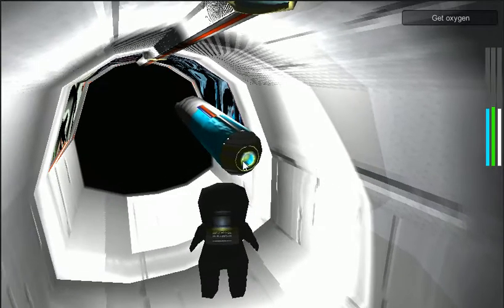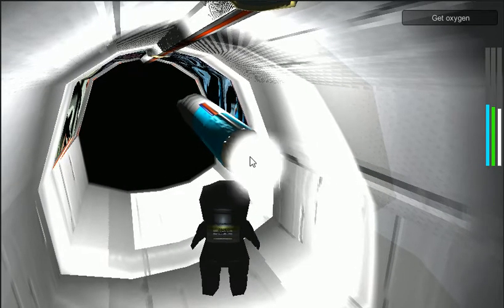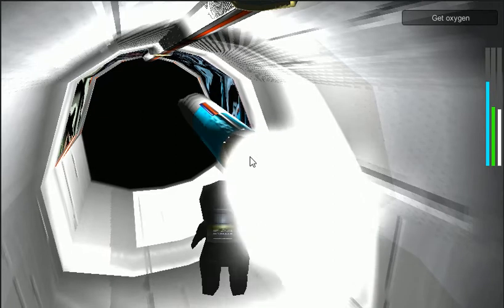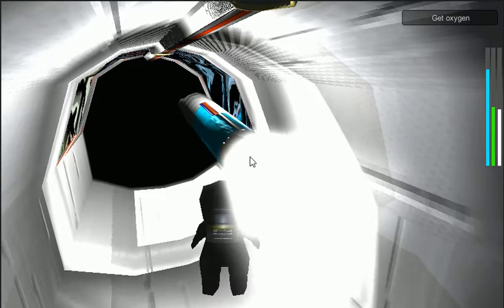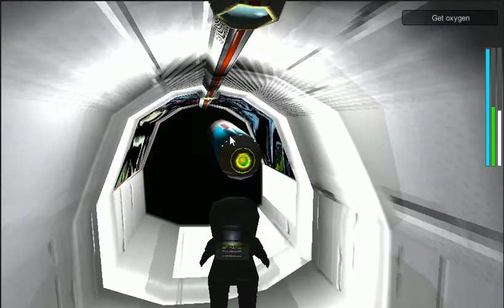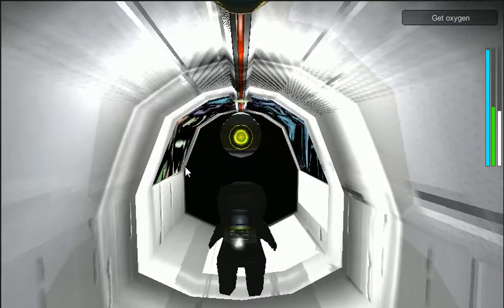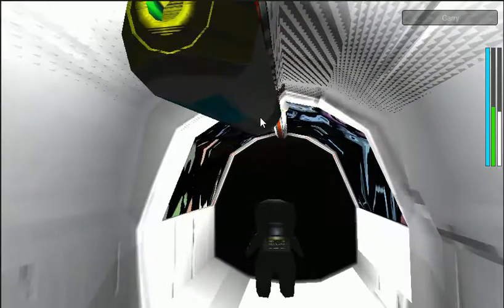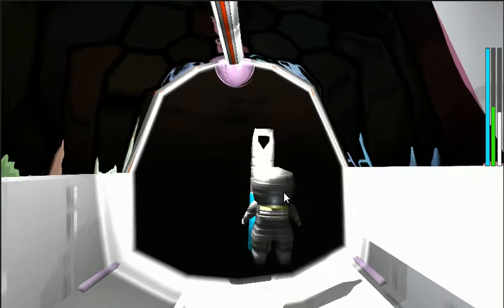Astrophobia Unity Prototype 6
For only a few hours of work, it looks pretty decent. Need to fix the camera and the way of looking around. I tried something and... there's hints of something good, but it needs a lot of refinement.